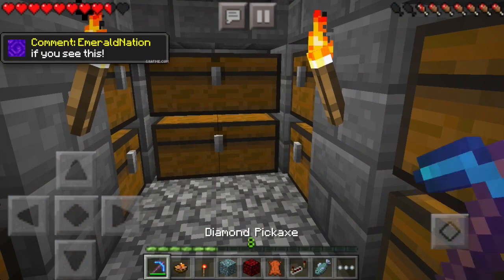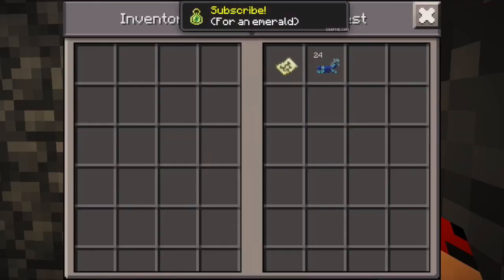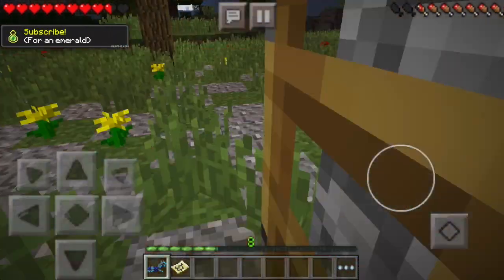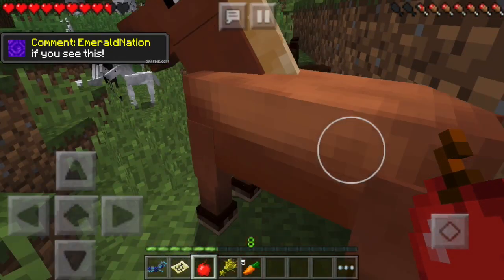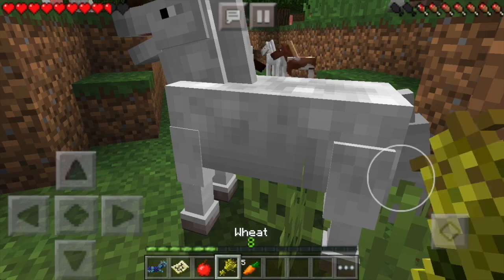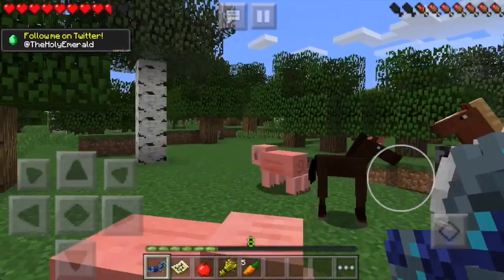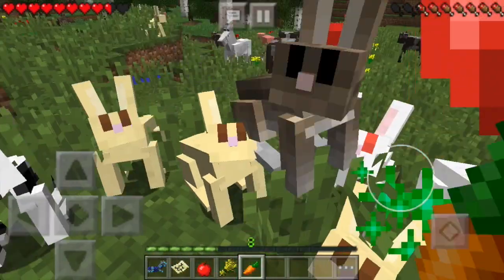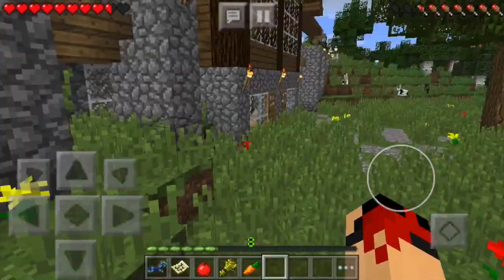TAMING RABBITS & HORSES IN MINECRAFT POCKET EDITION!!! - MCPE *Conceptual* Gameplay! [0.13.0+]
100 LIKES?! SMACK THAT LIKE BUTTON AS ALWAYS AND IF YOU HAVEN'T ALREADY, WHAT ARE YOU WAITING FOR?!
Hey guys! Today we're back with another concept video in 3 and a half weeks! I've decided to now do concept videos MONTHLY, as I feel they need more time and effort, and because it is better to not SPAM concept videos! Tell me what you guys think with this dope commentary! C'ya! ;D

Join my clan in Clash of Clans to chat with me! - EmeraldNation!

Android = Rec. (Rooted)

EDITED WITH iMOVIE ON ***MAC*** NOT iPAD

Thumbnails created with Photoshop CC 2014!

In my description here, I owe a huge thank you to the following people who contributed to making my channel a success, and I couldn't've NEARLY reached here without their inspirations! Also, this is in no way meant to be in-compensation of "tags" YouTubertagfreeenvironmentftw!

- The Action Brick, TheSkillFullGamer, RageElixir, Herobrineskull, JackFrostMiner, AA12, Annyske007, TheXzGamerXz, SmartPlaysGames, iAppleOut, DanishTUTGamer, and Glowific! If you want to check them out, all links provided on my "Featured Channels" list! :)